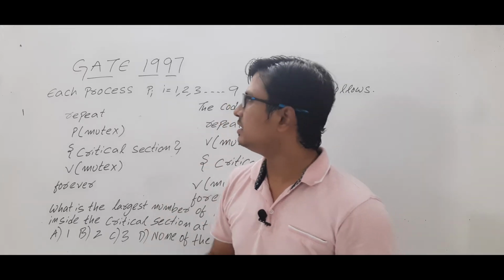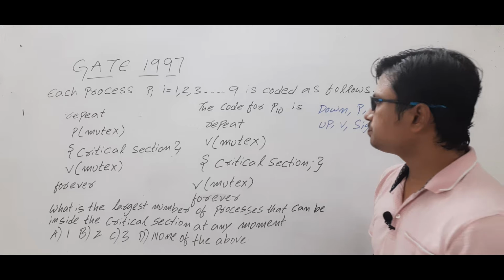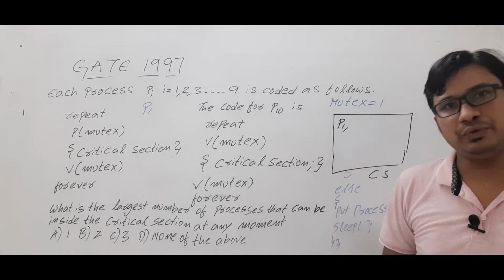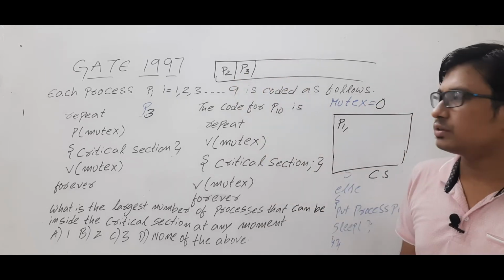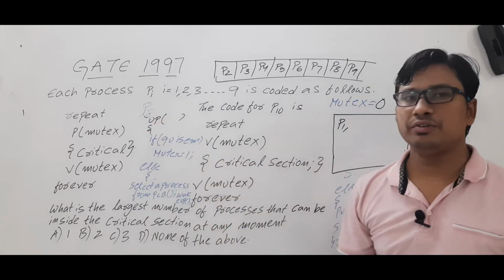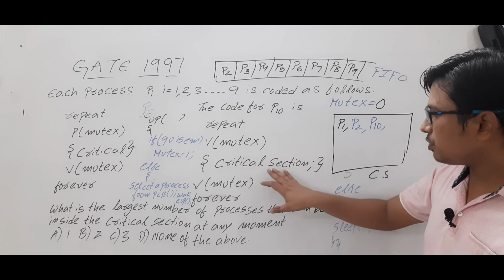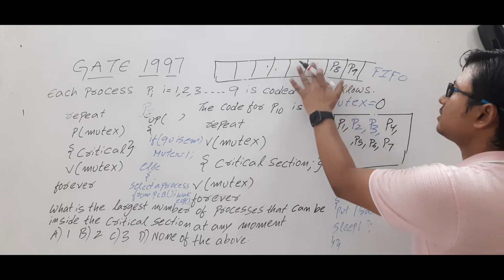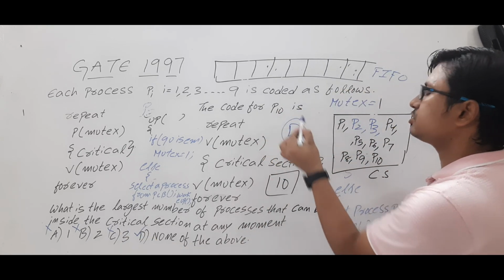GATE 1997 QUESTION ON BINARY SEMAPHORE | OPERATING SYSTEMS | GATE CSE LECTURES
In this video, i have discussed gate 1997 question on binary semaphore
00:00 - Introduction
00:46 - Question
01:38 - Solution

Semaphore was proposed by Dijkstra in 1965 which is a very significant technique to manage concurrent processes by using a simple integer value, which is known as a semaphore. Semaphore is simply an integer variable that is shared between threads. This variable is used to solve the critical section problem and to achieve process synchronization in the multiprocessing environment.
Semaphores are of two types:

    Binary Semaphore –
    This is also known as mutex lock. It can have only two values – 0 and 1. Its value is initialized to 1. It is used to implement the solution of critical section problems with multiple processes.
    Counting Semaphore –
    Its value can range over an unrestricted domain. It is used to control access to a resource that has multiple instances.

 Some point regarding P and V operation

    P operation is also called wait, sleep, or down operation, and V operation is also called signal, wake-up, or up operation.
    Both operations are atomic and semaphore(s) is always initialized to one. Here atomic means that variable on which read, modify and update happens at the same time/moment with no pre-emption i.e. in-between read, modify and update no other operation is performed that may change the variable.
    A critical section is surrounded by both operations to implement process synchronization. See the below image. The critical section of Process P is in between P and V operation.

Limitations :

    One of the biggest limitations of semaphore is priority inversion.
    Deadlock, suppose a process is trying to wake up another process which is not in a sleep state. Therefore, a deadlock may block indefinitely.
    The operating system has to keep track of all calls to wait and to signal the semaphore.